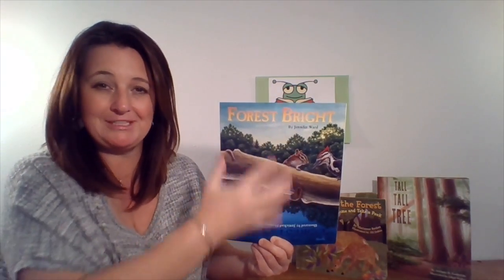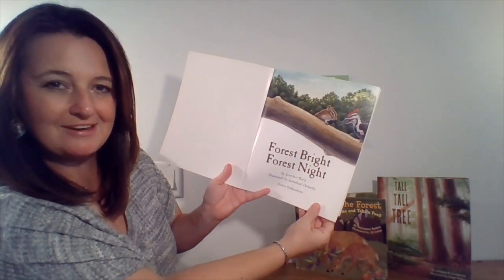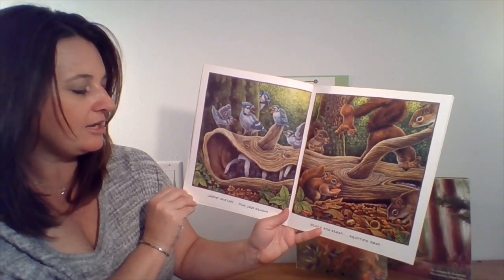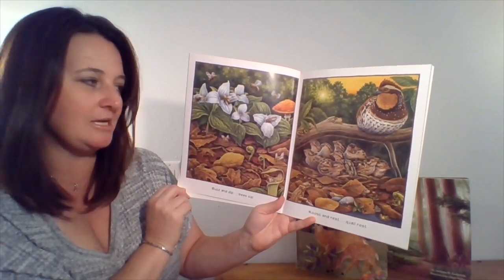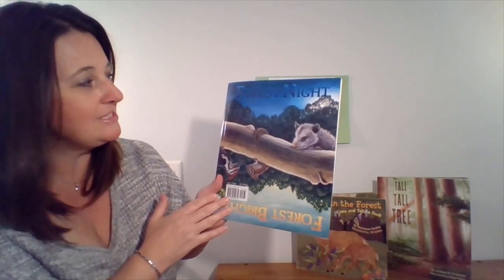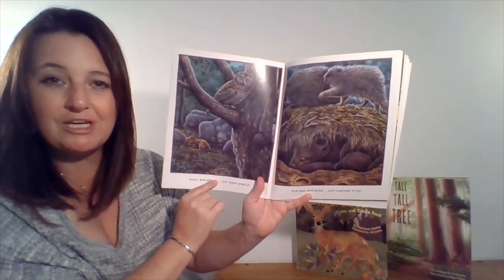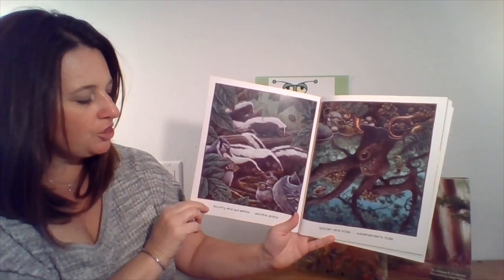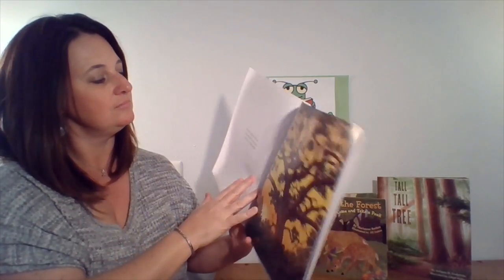Reading Forest Bright and Forest Night with Ms. Michelle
Reading Forest Bright and Forest Night with Ms. Michelle. for more information!